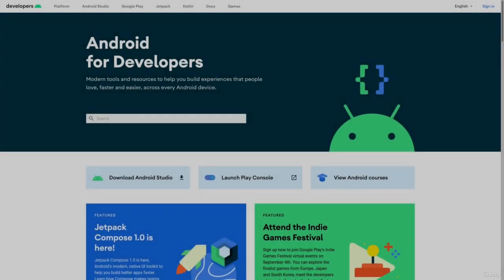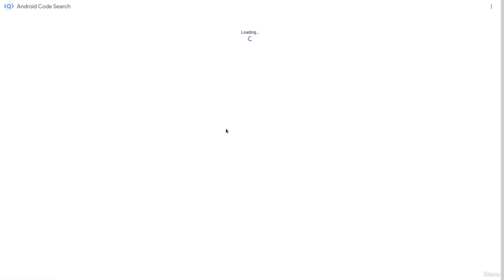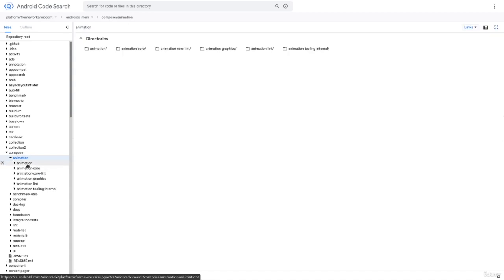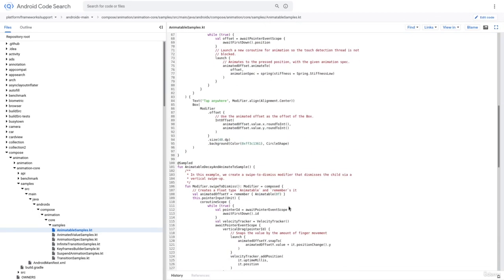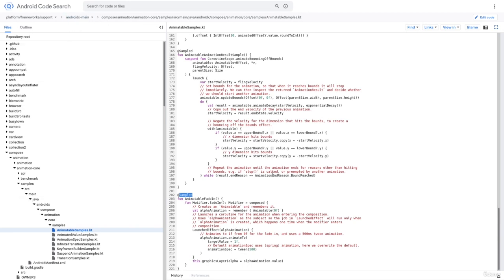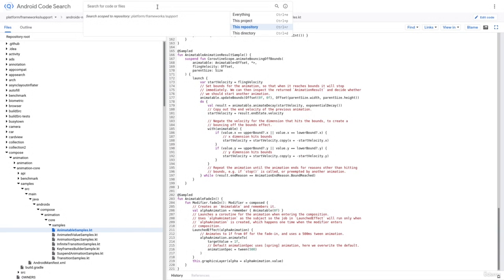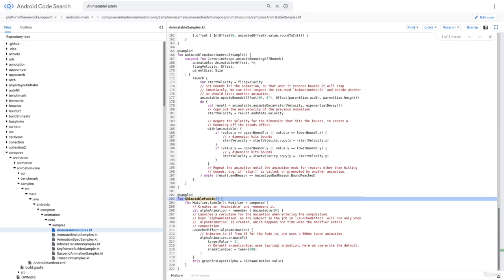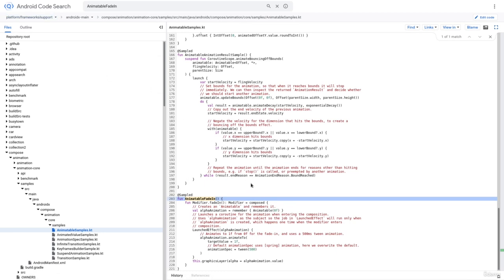Section 1 - Access Jetpack Compose Code Samples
In this video I show you how to access code samples